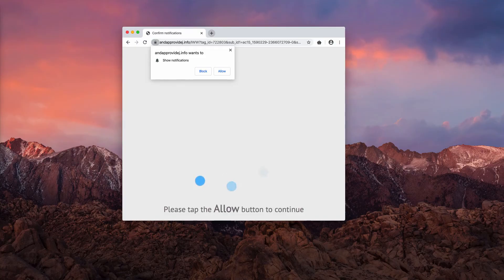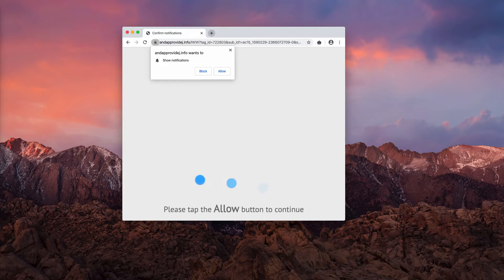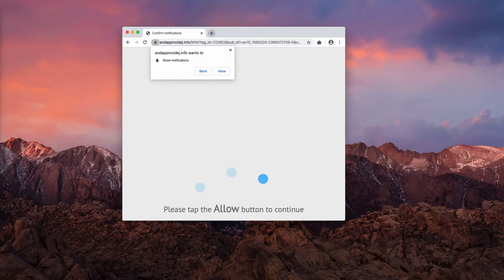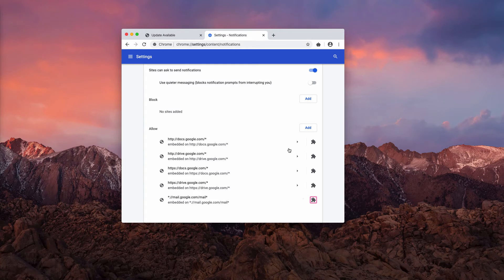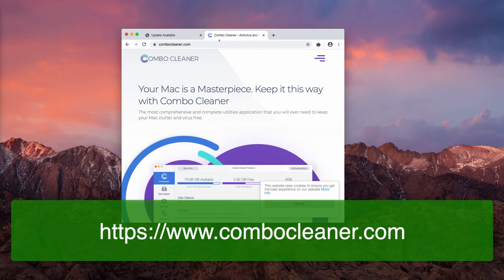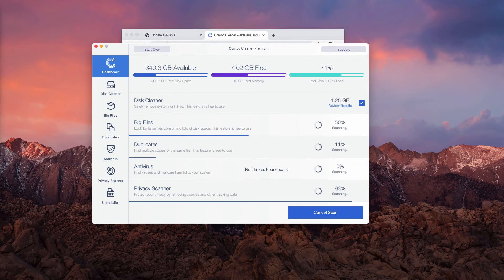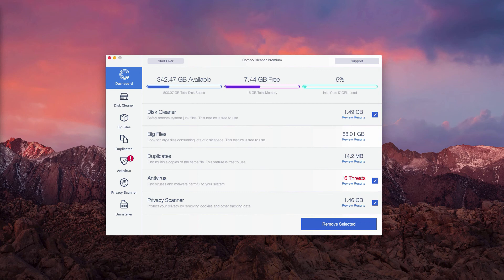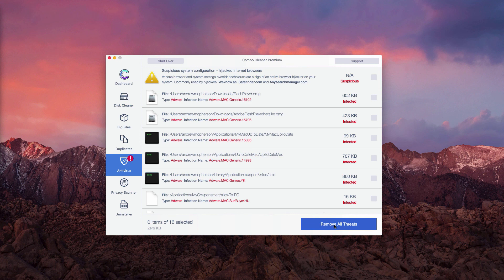Andapprovidej.info redirect - how to remove?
Andapprovidej.info is a malicious site that causes unwanted browser redirections to random websites of a bad reputation. Use Combo Cleaner for Mac to get your device automatically fixed.